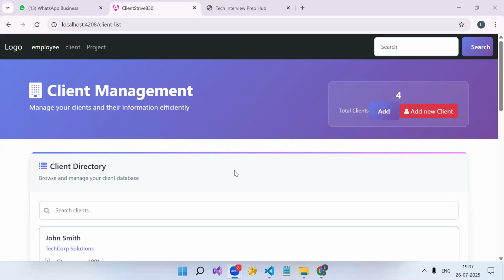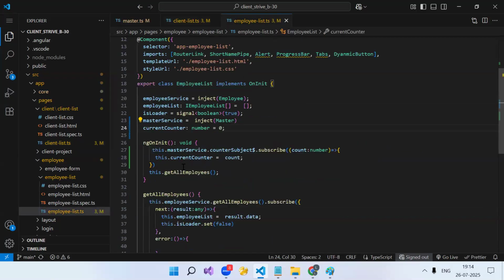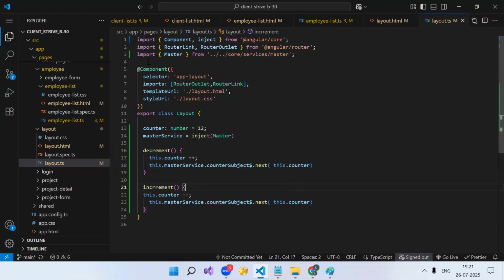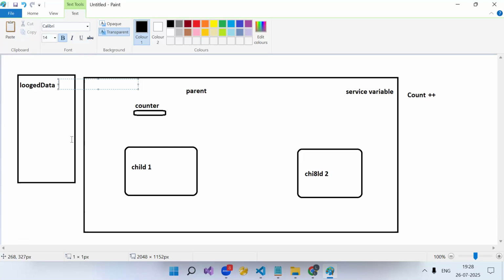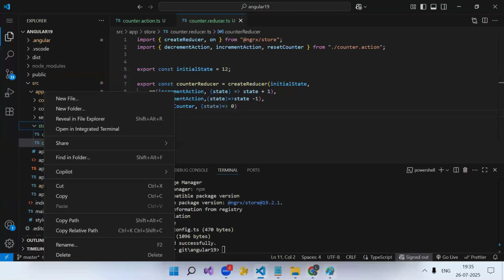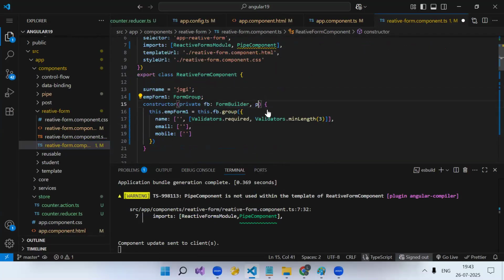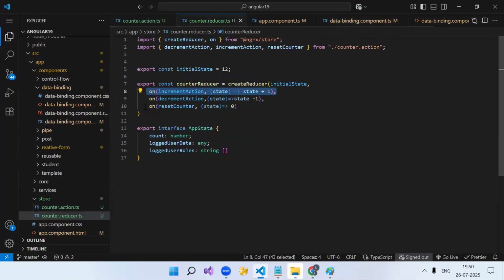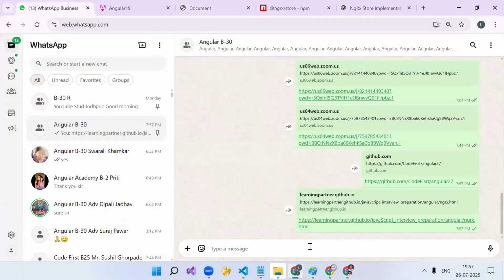NGRX store | Batch 30 | 26 July